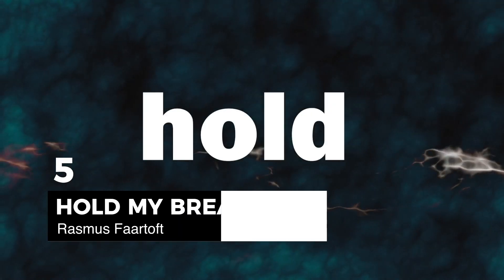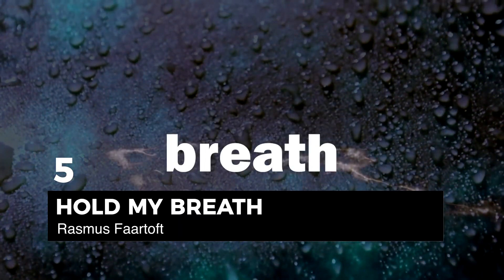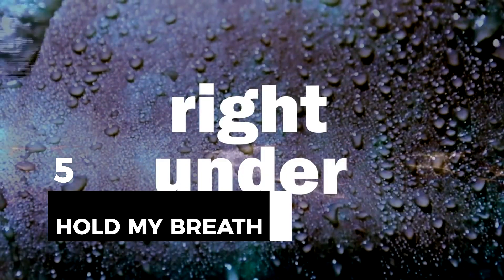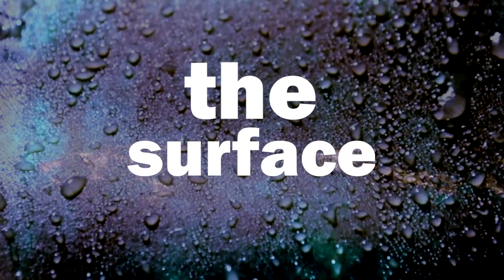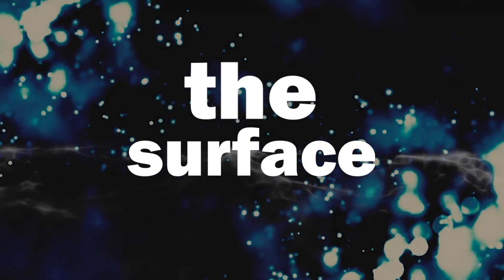Dansk Melodi Grand Prix 2019 (My Reaction and Top 10) (Denmark DMGP) – Eurovision 2019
Denmark released their entries for the Dansk Melodi Grand Prix that decides on Denmark's entry for the Eurovision Song Contest 2019 in Tel Aviv, Israel.

Here's my reaction and top 10 of all the entries.

All contestants:

    Simone Emilie “Anywhere”
    Jasmin Gabay – “Kiss Like This”
    Rasmus Faartoft – “Hold My Breath”
    Marie Isabell – “Dancing With You In My Heart”
    Sigmund – “Say My Name”
    Humørekspressen – “Dronning af baren”
    Julie & Nina – “League Of Light”
    Teit Samsø – “Step It Up”
    Leonora – “Love Is Forever”
    Leeloo – “That Vibe”

Eurovision 2019:
Albania: Jonida Maliqi "Ktheju tokës"
Armenia: Srbuk
Australia:
Austria: Paenda
Azerbaijan:
Belarus:
Belgium: Eliot Vassamillet
Croatia:
Cyprus: Tamta
Czech Republic:
Denmark:
Estonia:
Finland: Darude
France: Bilal Hassani "Roi"
Georgia:
Germany:
Hungary:
Iceland:
Israel:
Italy:
FYR Macedonia (North Macedonia): Tamara Todevska
Malta: Michela Pace
Moldova:
Montengro:
Netherlands: Duncan Laurence
Norway:
Poland:
Portugal:
Romania:
Russia:
San Marino: Serhat
Serbia:
Slovenia:
Spain: Miki "La Venda"
Sweden:
Switzerland:
Ukraine:
United Kingdom: